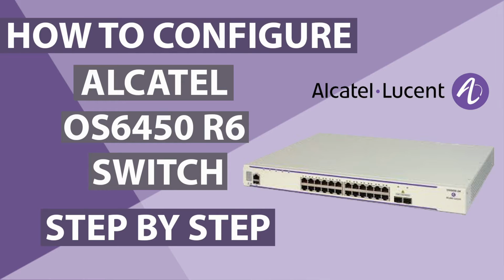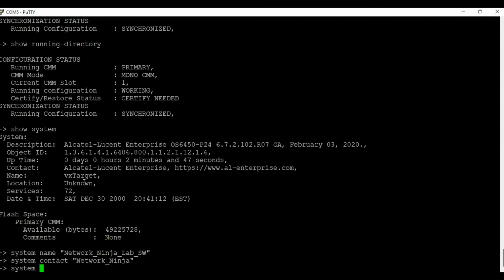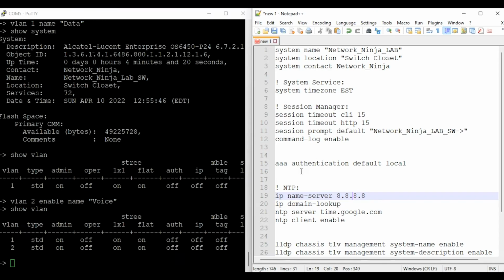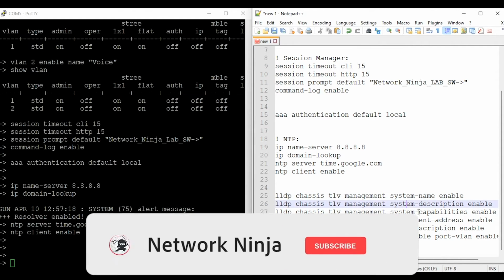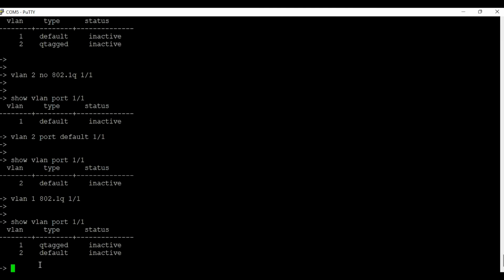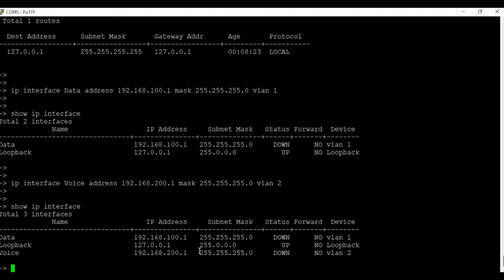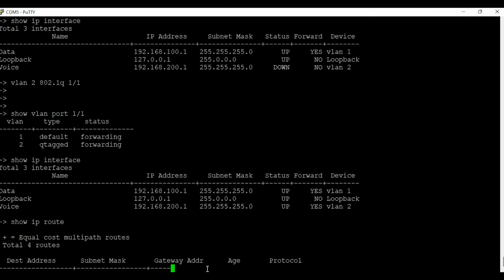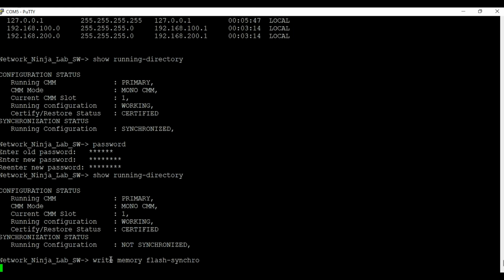How to Configure Alcatel Lucent Switch R6 | Basic switch configuration Step by Step Alcatel Lucent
In this video we are going to see how to configure Alcatel Lucent Switch Step by Step

Books for AWS Certification Exams:
- AWS Certified Cloud Practitioner Study Guide
- AWS Certified Solutions Architect Official Study Guide: Associate Exam
- AWS Certified SysOps Administrator Official Study Guide: Associate Exam
- AWS Certified Advanced Networking Official Study Guide: Specialty Exam
- AWS Certified Security Study Guide: Specialty Exam Guide

My gear for recording this video:
🎥 Sony a7IV camera (body only)
🎬 Sony FE 24-70 f2.8 GM Lens
📹 Sony E Mount FE 24-50mm F2.8 G
🎙 Shure MV7i Microphone
🔆 Godox Fill Light 60W
💡 Godox Key Light SL100D100W
📽 Manfrotto Befree Advanced Camera Tripod Kit Compatible with Sony Alpha7